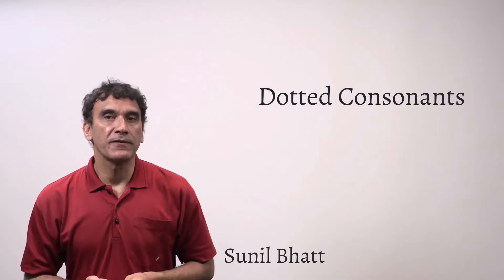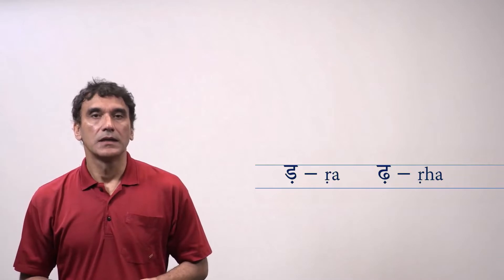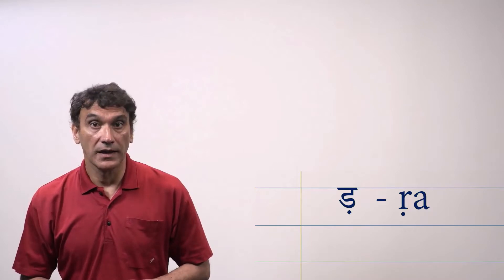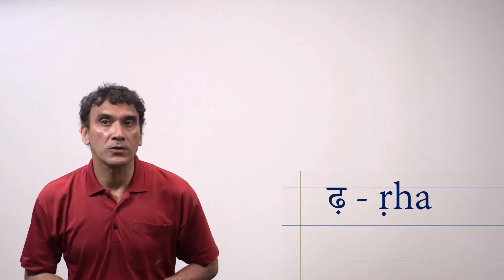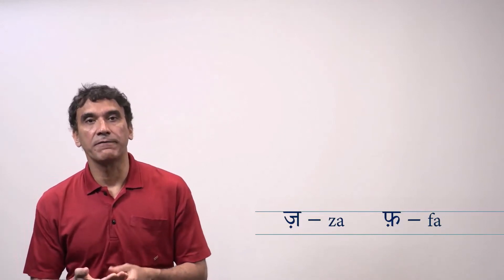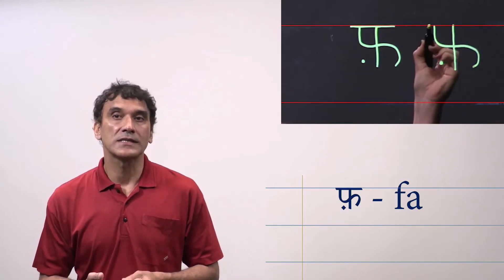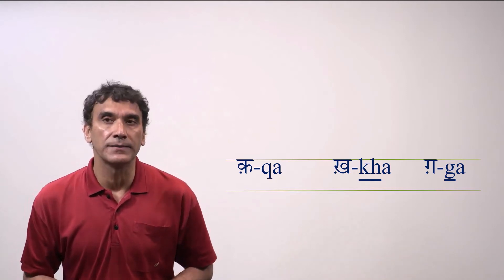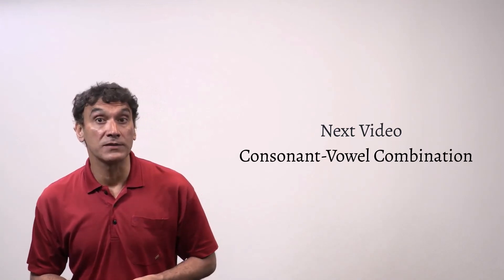11. The Dotted Consonants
The Dotted Consonants
A YouTube video series to learn Hindi Script, Devanāgarī.
The production of the video lectures is funded by the Teaching and Learning Enhancement Fund (TLEF), University of British Columbia.
The technical support: UBC Studios
Editing: Sunil Bhatt & Tanzoom Ahmed
Handwriting: Eve Durant & Sunil Bhatt
Closed Captioning: Karisa Sandhu